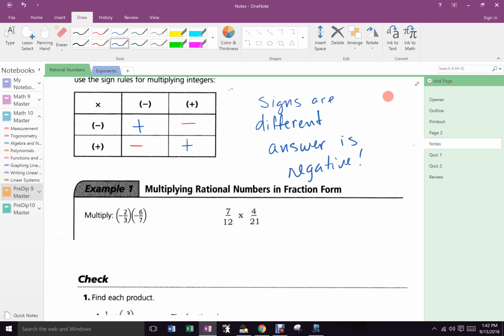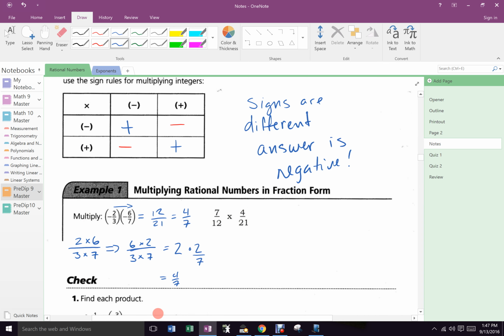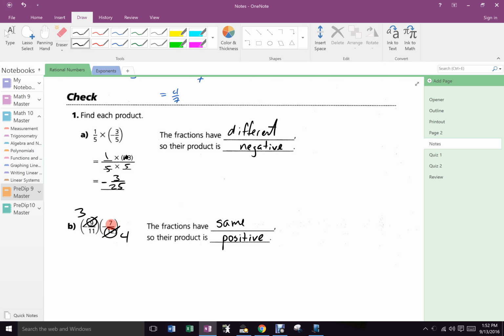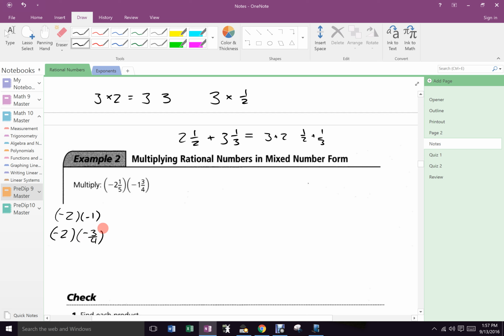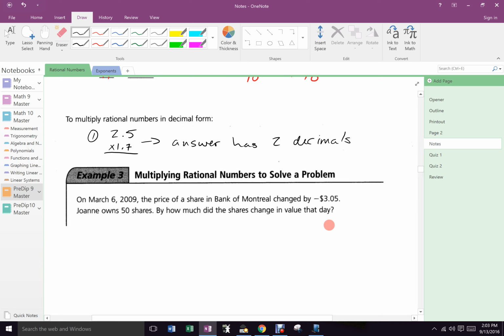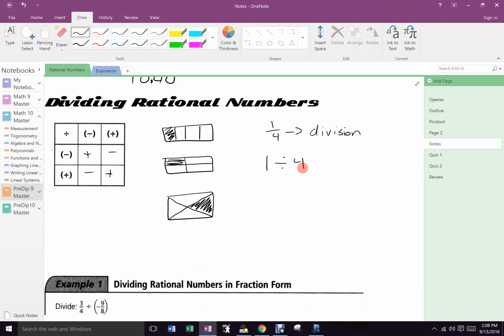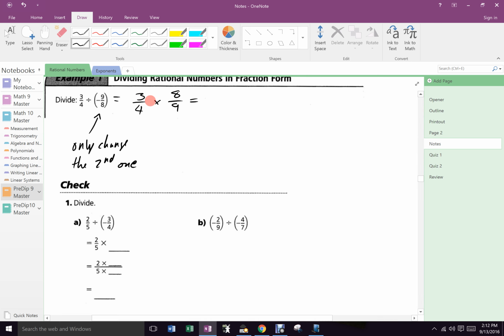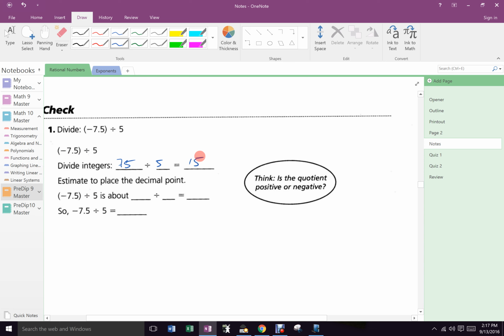Sept 13 Block C Multiply&Divide